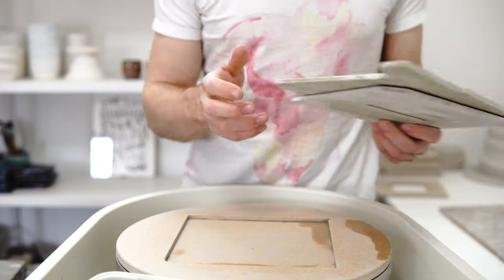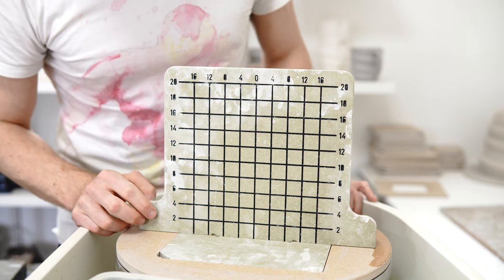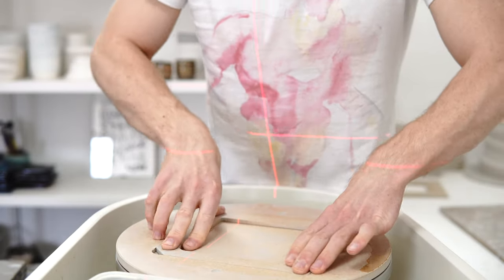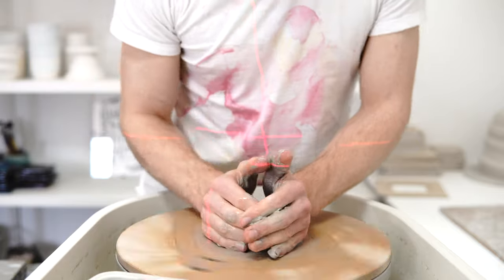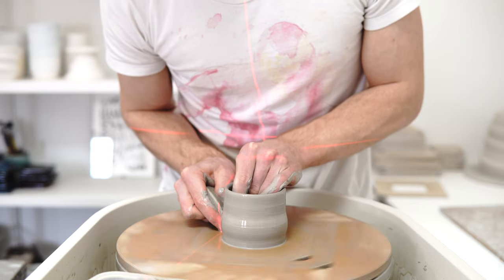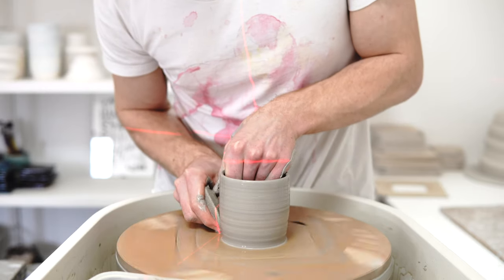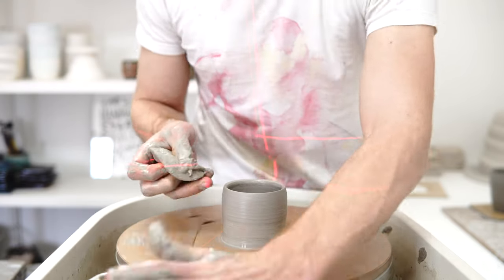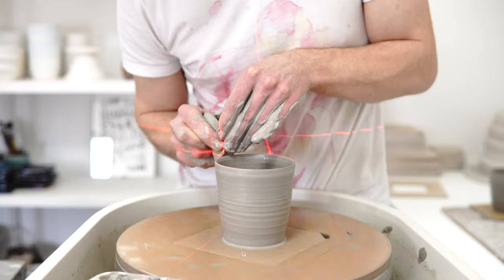Throwing Matching Tumblers with the Laser Guide